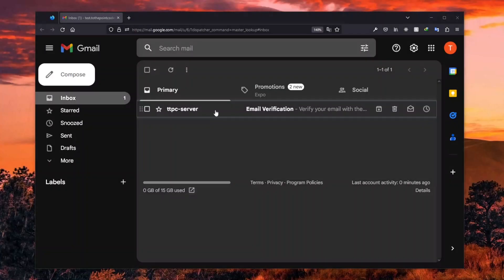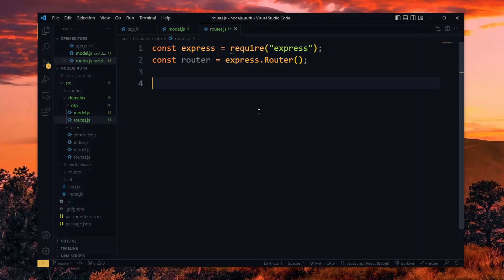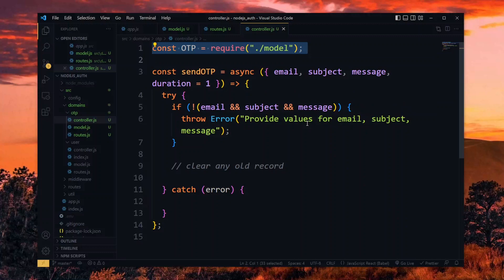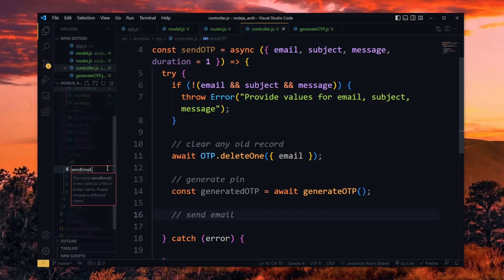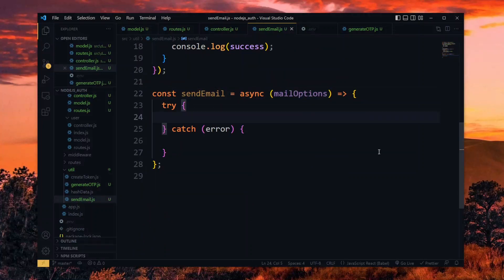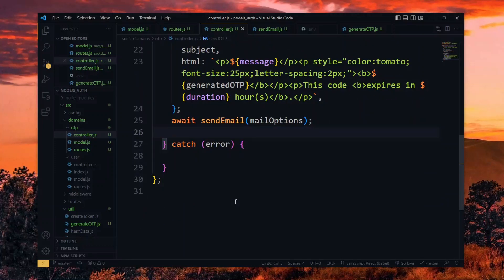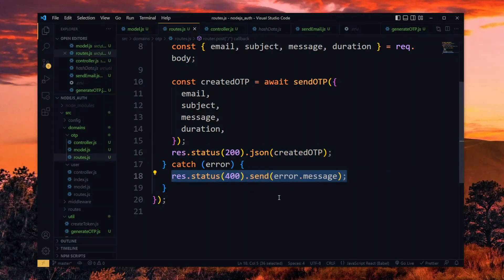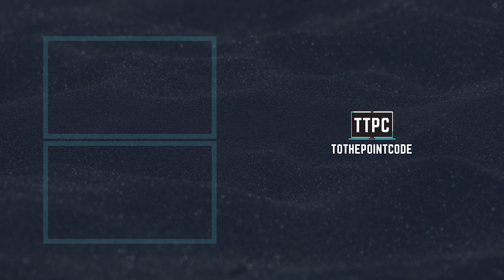Simple Node Auth Backend #6 - OTP System I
In this part #6, we add a system for generating and sending one time pins to users via email to the simple node js authentication backend.

NOTES

🔵 In this video series, we look at how to create a simple & clean node js authentication and authorization backend using mongoDB and JWT.

LET’S WORK

TOOLS USED

CHAPTERS

00:00 What will be done
00:24 OTP Data Structure (Model)
01:11 Requesting & Generating OTP
04:06 Sending OTP Email
07:05 Saving OTP in Mongo DB
08:35 Exposing OTP Routes to App
09:10 Using the Feature